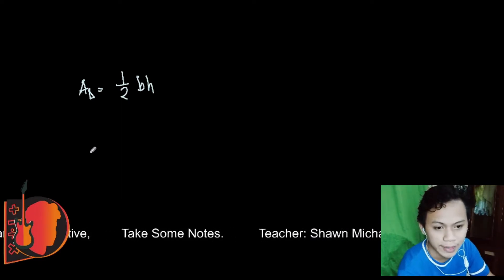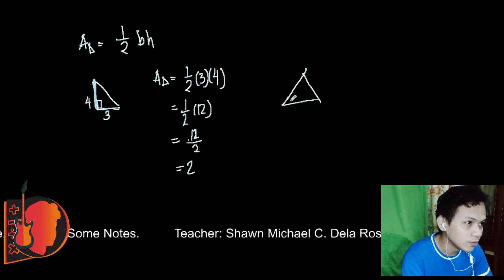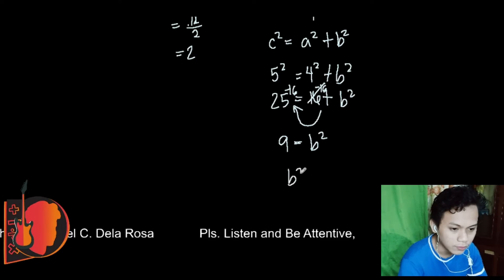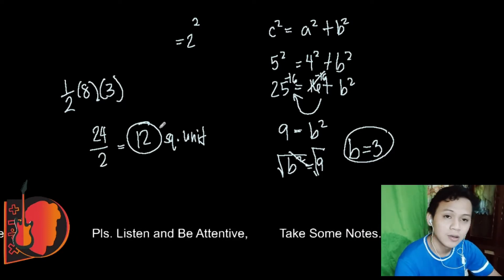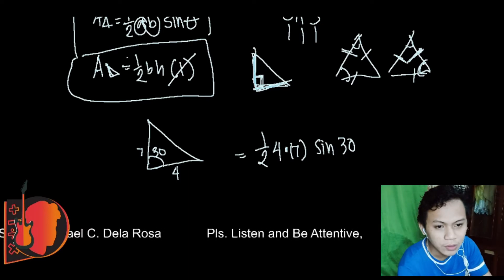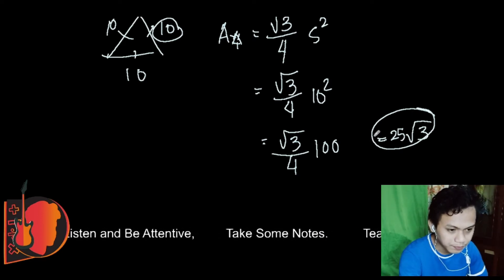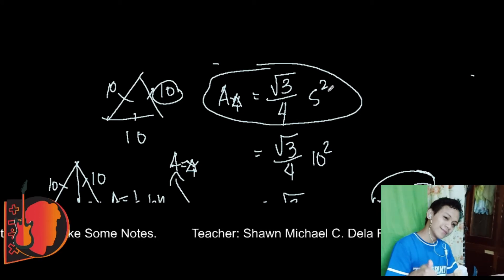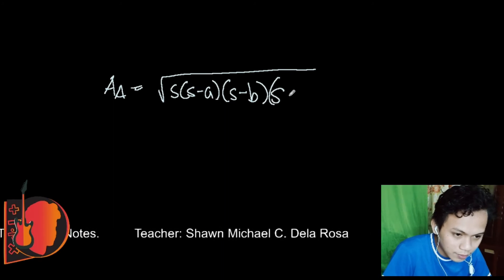FINDING THE AREA OF A TRIANGLE - (TAGALOG TUTORIAL)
In this video I will show you how to find the area of a triangle. given their sides Heron's Formula, side-angle-side (SAS) or base and height.